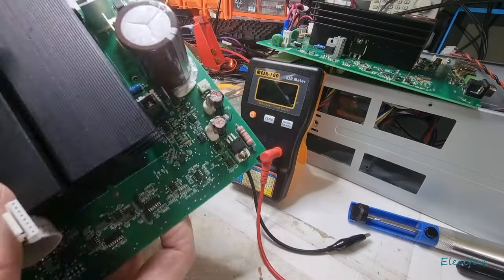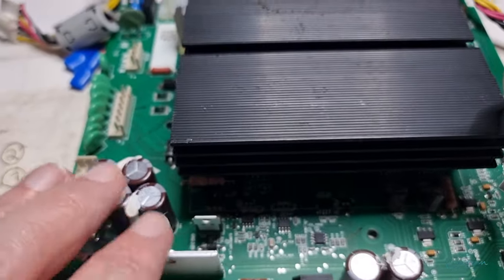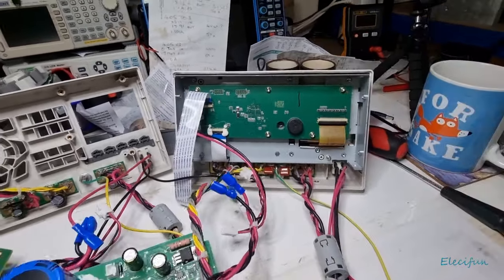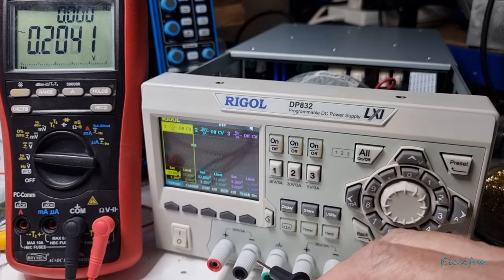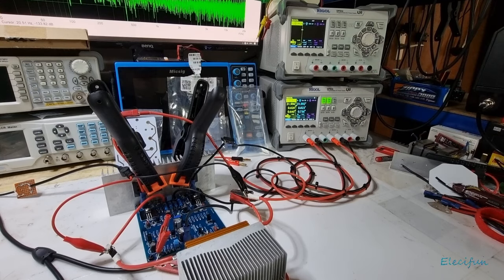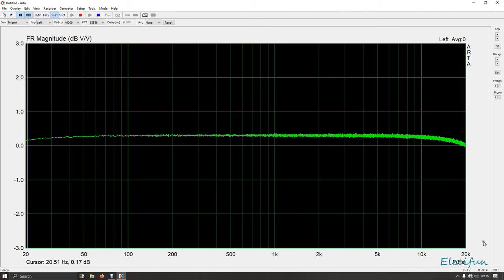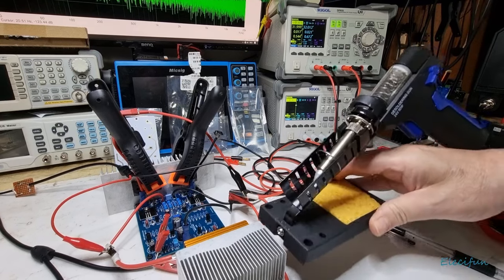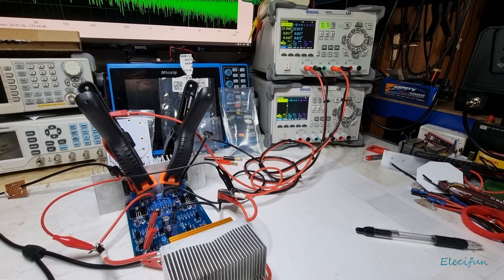Rigol DP832 Noise? Ripple SOLVED!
This has been a fun project and a good learning opportunity.
With the new tool for my bench I can do more of these type of component swap outs with ease.
Only downside to the outcome is shown in the video.